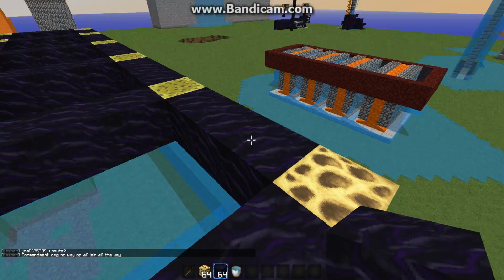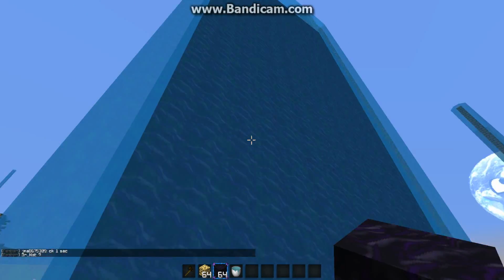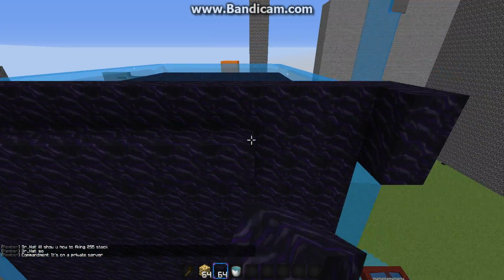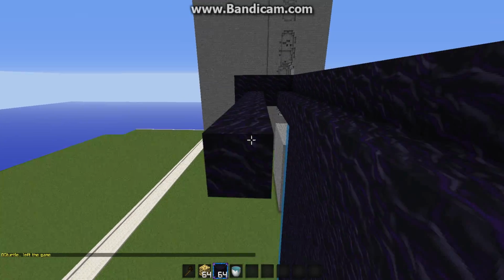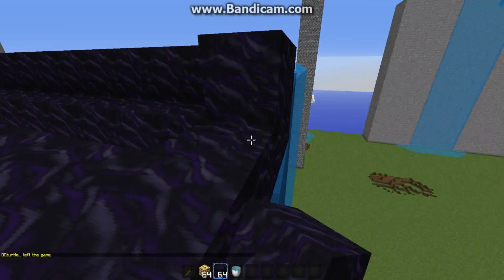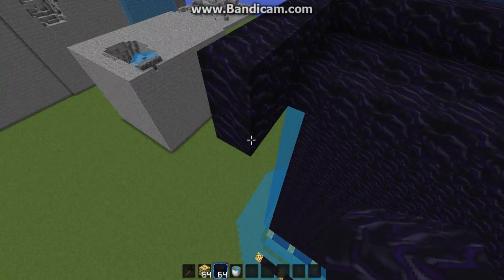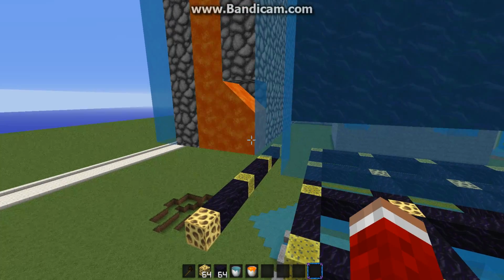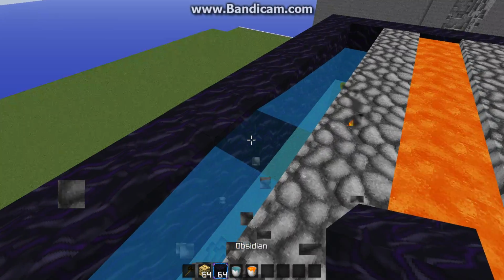Genning walls v2 (for skybases)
Hope you guys enjoy and that this helps you out in your factions journey!